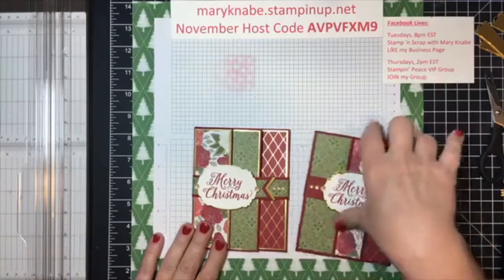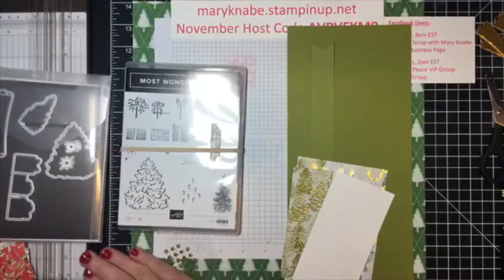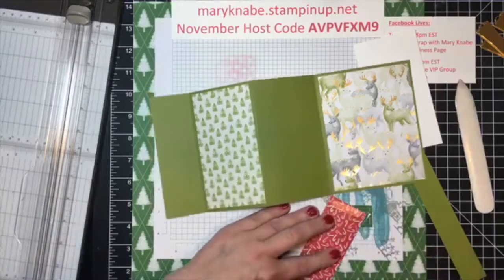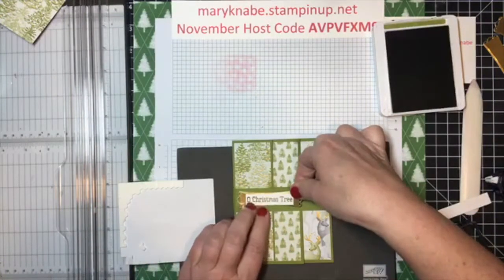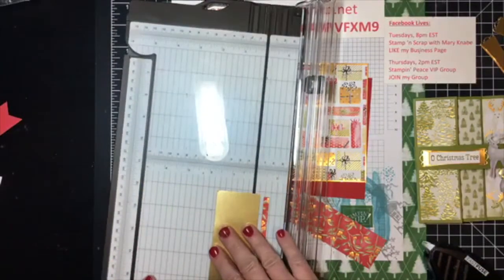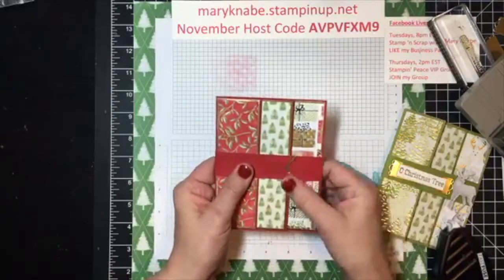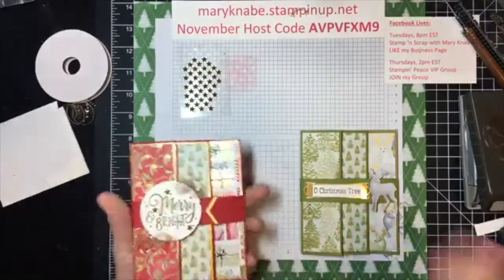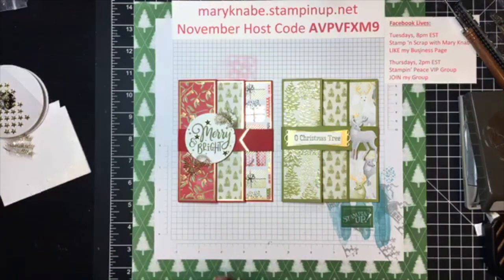Triple Score Fun Fold Card featuring gorgeous holiday Designer Series Papers from Stampin' Up!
Just another fabulous fun fold card I want to share with all of you! My samples and demonstrations cards feature the beautiful and festive Christmas Time is Here Specialty Designer Series Paper and the Most Wonderful Time Specialty Designer Series Paper. Watch and learn then make some yourself.